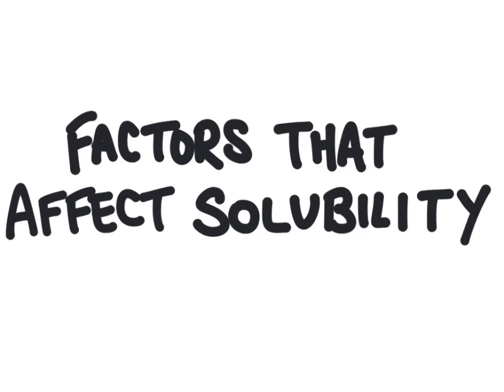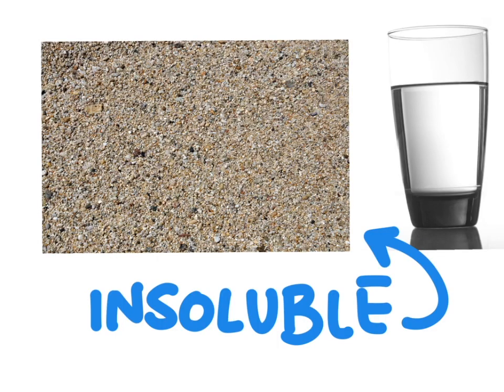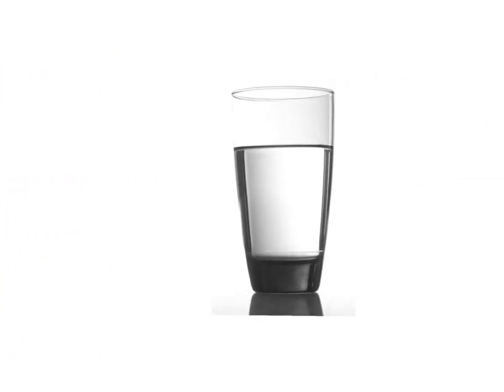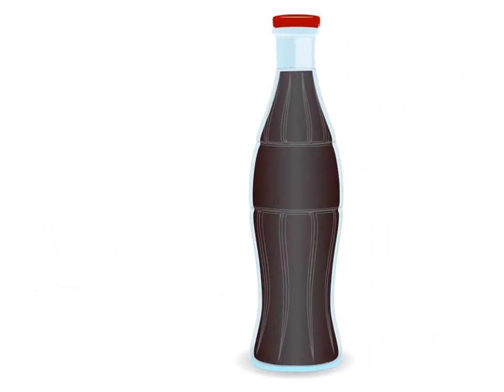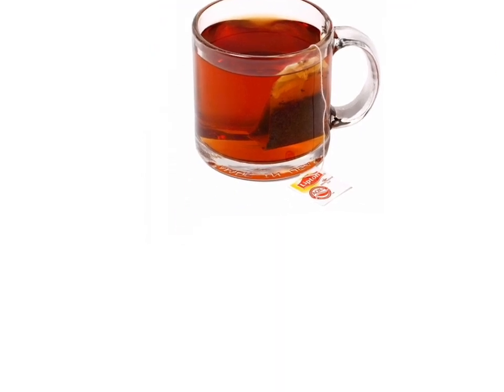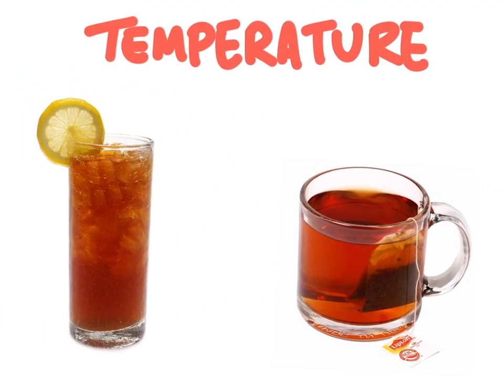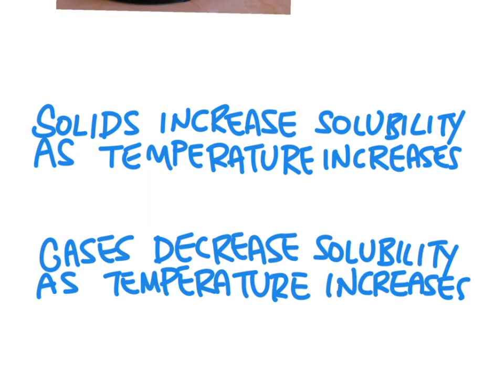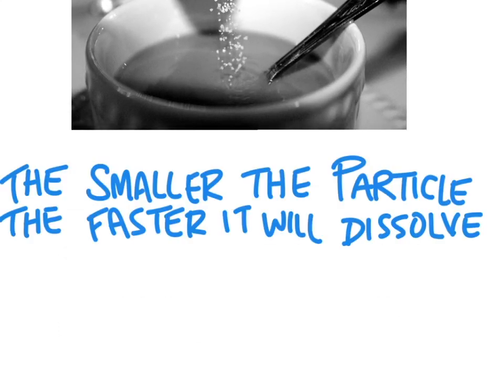Factors That Affect Solubility (Chemistry)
This video explains the factors that affect solubility and how different conditions change how much solute can dissolve in a solvent.
You’ll learn why temperature, pressure, and agitation matter when substances dissolve.

In this lesson, you’ll learn:
 • What solubility means
 • How temperature affects solubility
 • How pressure affects gas solubility
 • Why stirring changes the rate of dissolving
 • Common student misconceptions about solubility

This video is great for:
 • Intro / general chemistry
 • Solutions and solubility
 • Homework help and exam prep

👉 If solubility trends have ever felt like memorization, this explanation will help the patterns make sense.